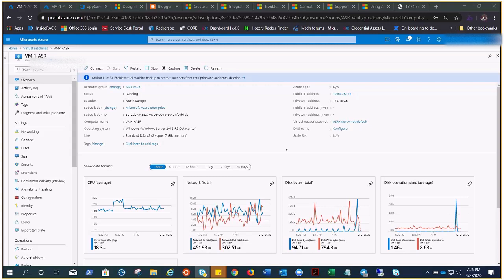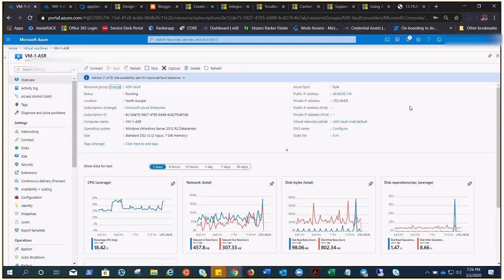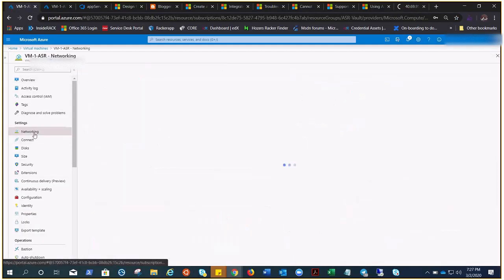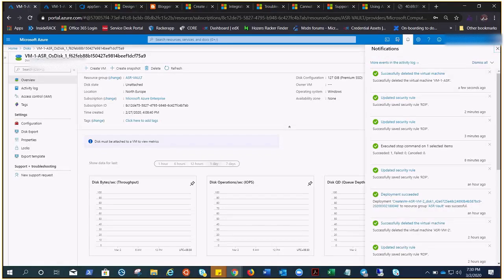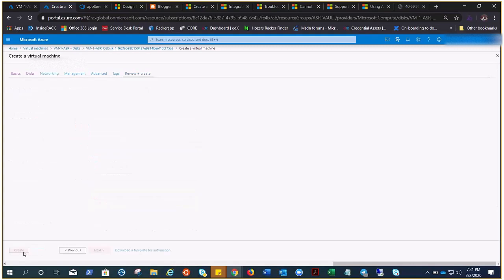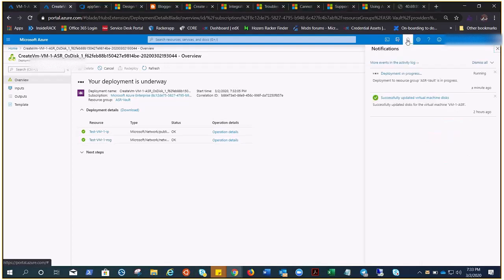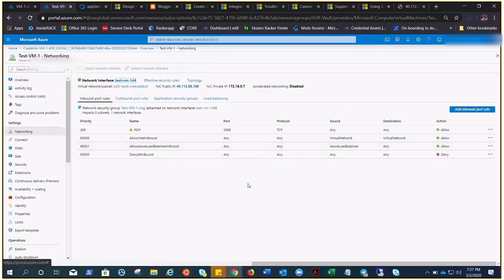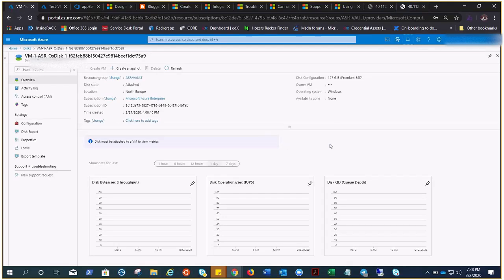How to add existing machine in AV-Set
This is demo video where we have added the existing machine into Availability -set